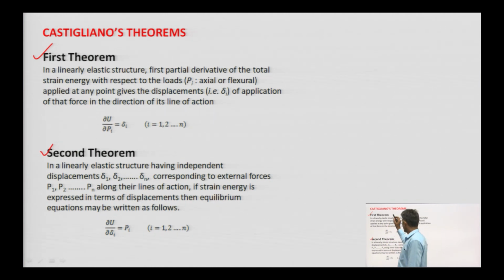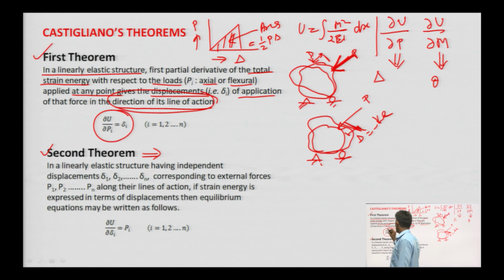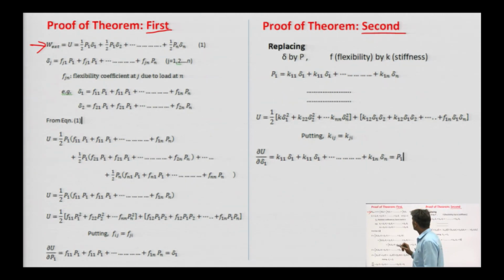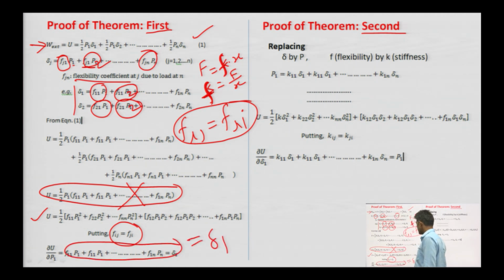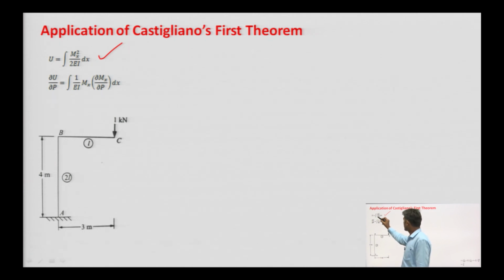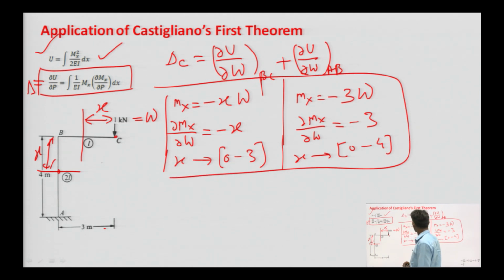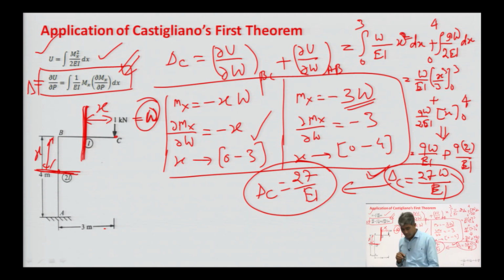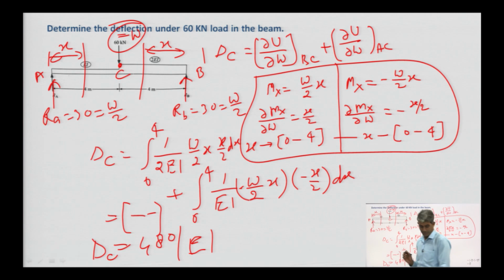| AKTU Digital Education | Structural Analysis | Castigliano’s Method for Deflection Part-1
| Structural Analysis | Castigliano’s Method for Deflection Part-1